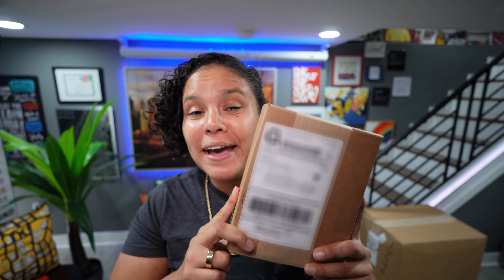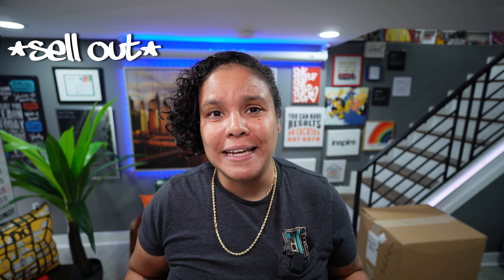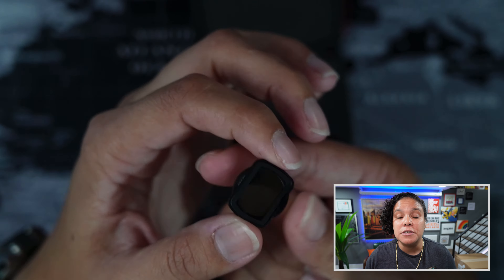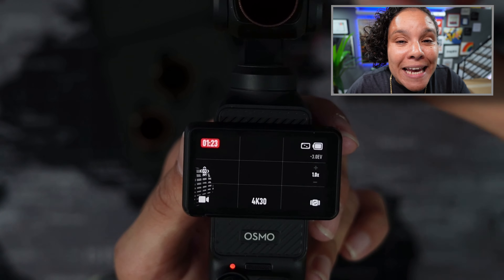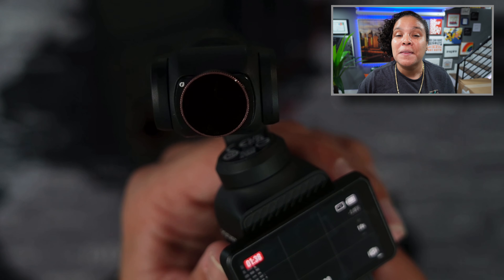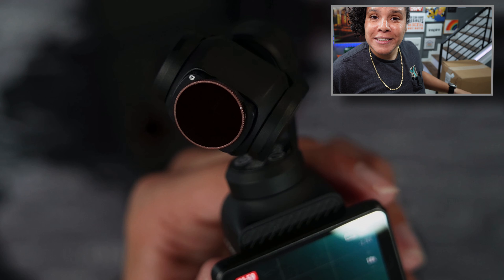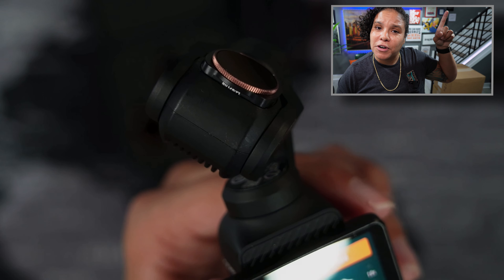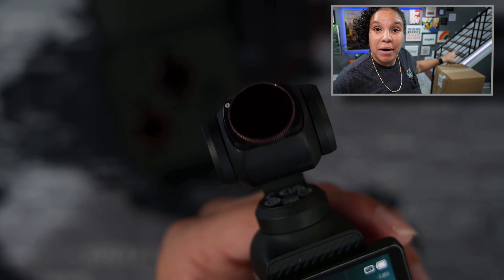Polar Pro ND Filters for Osmo Pocket 3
In this video, we'll take a look at the @PolarPro ND Filters for the Osmo Pocket 3. This is the vivid collection from polar pro which are ND CPL filters. The filters come in strengths of ND8, ND32 and ND 128 for the Pocket 3.
The DJI Osmo Pocket 3 is a great camera for video and audio recording. Having ND Filters is a MUST have in your toolkit to make sure you get the proper motion blur and exposure without blowing out your highlights or over exposing your footage. You'll be able to set your camera in manual exposure and follow the 180 degree shutter rule for double your frame rate. So if you're shooting in 4k 30, then you can set your frame rate to 1/60 and if you shoot in 4k 24fps you can shoot at 1/50.

So if you're looking for a camera that can both record beautiful video and sound, the DJI Osmo Pocket 3 is a great option!

00:00 Introduction
00:46 OVEREXPOSED
01:17 Unboxing Polar Pro ND
04:07 1/1600 Shutter Speed
05:09 ND 128
06:27 ND 32
09:22 ND 8
10:44 Conclusion

Freewell ND Filters

To close the 2023 year off, i'm giving away FREE access to my online community! Join the community for free here!

// India’s Tech Talk Community \\
Become a member of the Tech Talk Community and join other like minded creators like yourself to share ideas, ask questions and get help and grow your network

//  Social Media  \\
We'll also test the audio quality using different sounds and music. Shout out to  @DannyBlack  and the viewer on his channel for figuring it out and posting the video so quickly!

The DJI Osmo Pocket 3 is a great camera for video and audio recording. In t We'll also compare its audio quality to the DJI Mic 2, a microphone that's often used by content creators and podcasters.

DJI Osmo Pocket 3